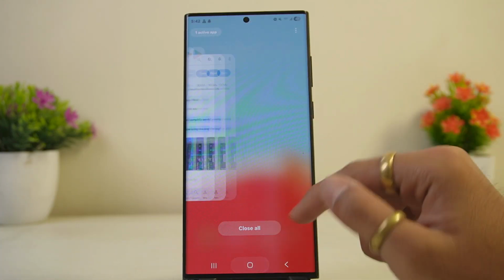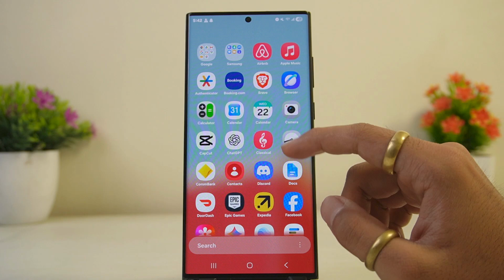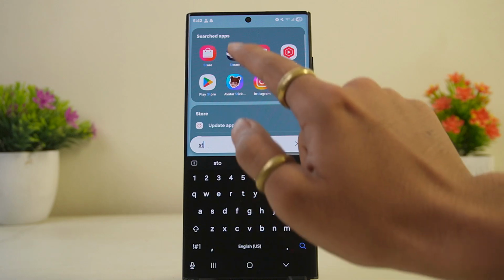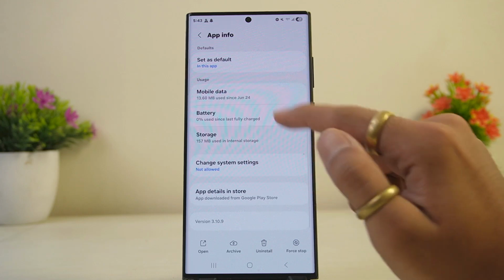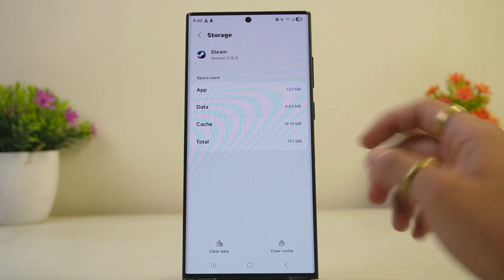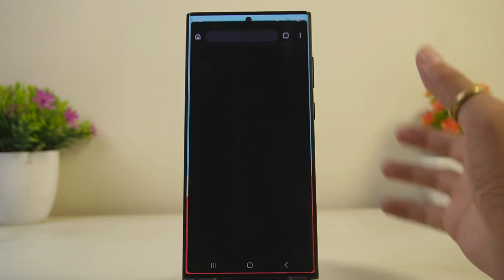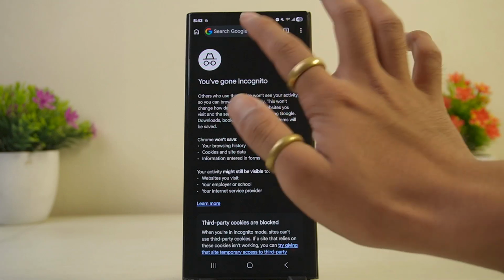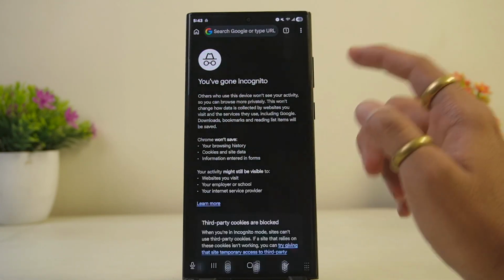How To Fix Steam Login Problem 2026 !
Can't log in to your Steam account? In this 2026 step-by-step tutorial, you'll learn several effective ways to fix common Steam login problems on desktop and mobile so you can access your account again.

In this video, you'll learn how to force close the Steam app, clear its cache to remove temporary or corrupted files, and make sure you have a stable internet connection by switching between Wi-Fi and mobile data if needed. These simple troubleshooting steps can often resolve temporary login errors.

This guide also covers trying to sign in through the official Steam website using a private or incognito browser window, verifying that you're entering the correct account credentials, checking for Steam server issues, and updating the Steam app to the latest version. If you're still unable to sign in, you'll also learn when it's best to contact Steam Support for additional assistance.